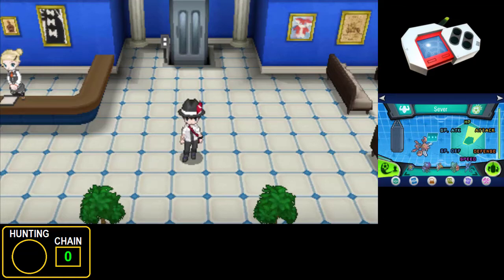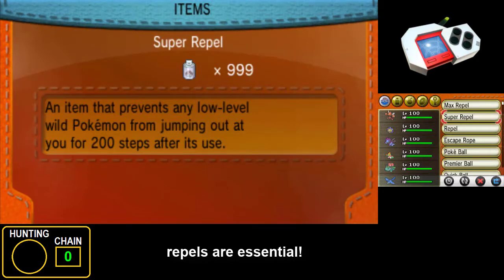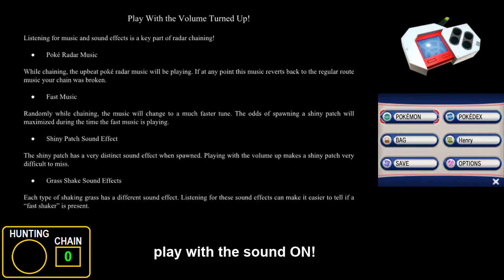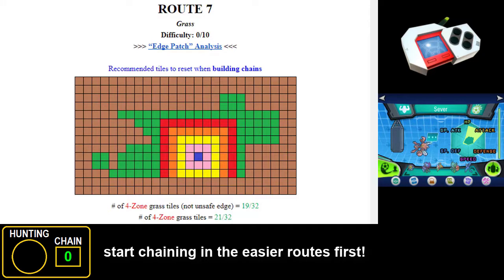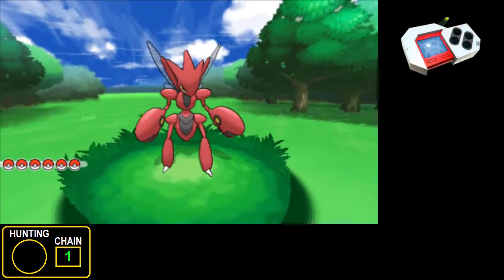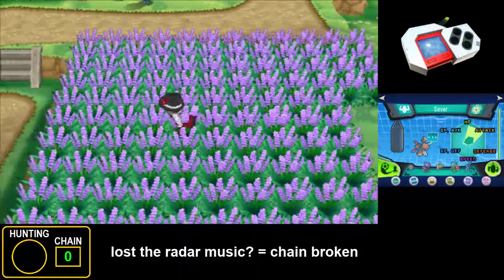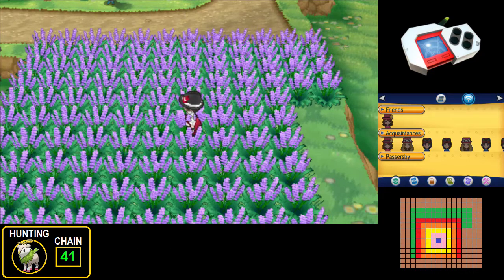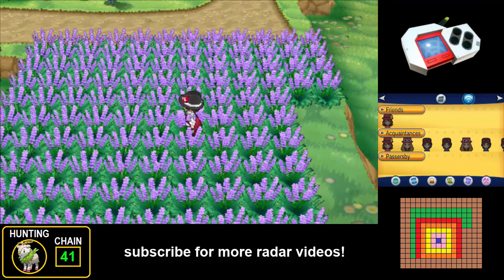Poké Radar Tutorial: Beginner Shiny Hunting Guide - Pokémon X and Y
The most comprehensive generation 6 radar chaining tutorial on YouTube. This guide assumes no prior knowledge at all, covering all of the basics while also delving into the strategy and mindset required to truly master this shiny hunting method.

If you already know the basics and don’t want to watch such a long video, I have an abridged tutorial you can check out